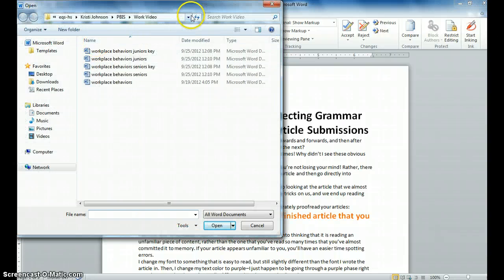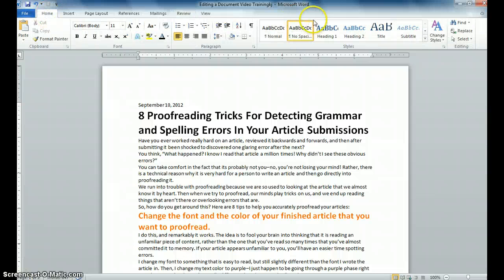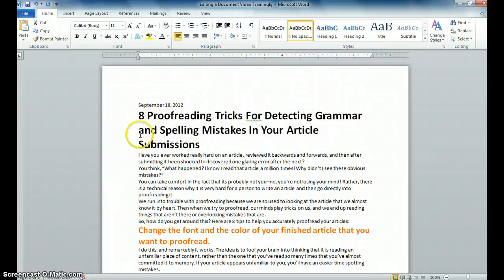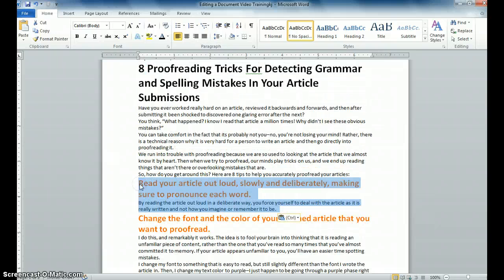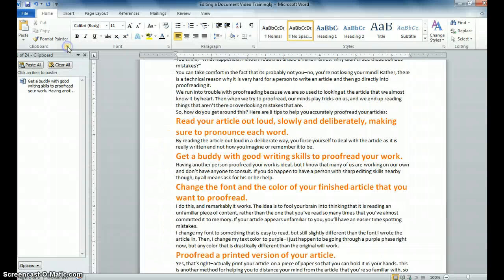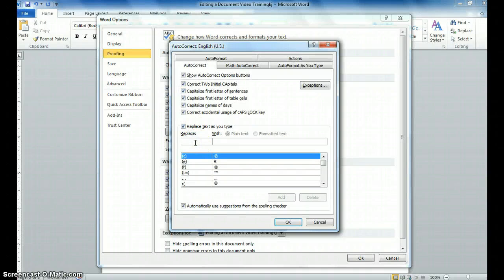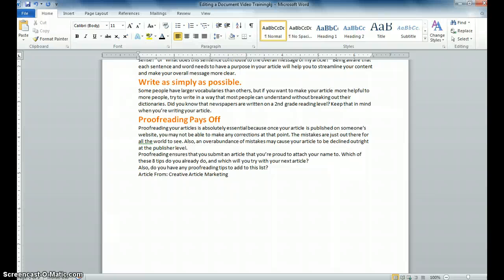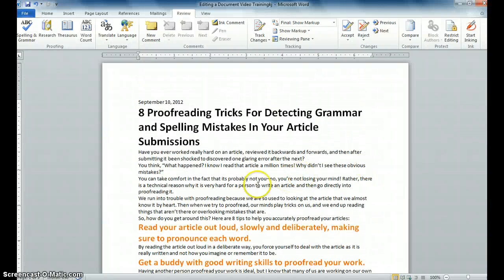Editing a Document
Editing tips